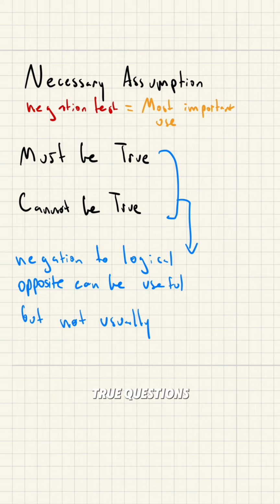Polar opposite VS logical opposite on the LSAT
On the LSAT, negate with the logical opposite, not the polar opposite. Logical opposite = directly denies the claim (e.g., “All dogs are friendly” → “Not all dogs are friendly”). Polar opposite overcorrects (“No dogs are friendly”) and is usually too strong. Use logical negation to run the Negation Test on Necessary Assumption; to stress-test Must Be True (if its logical opposite could hold, it wasn’t supported); and to spot Cannot Be True (if the logical opposite must be true, the choice cannot). Think logical, not dramatic.